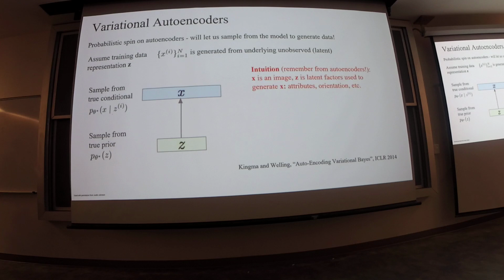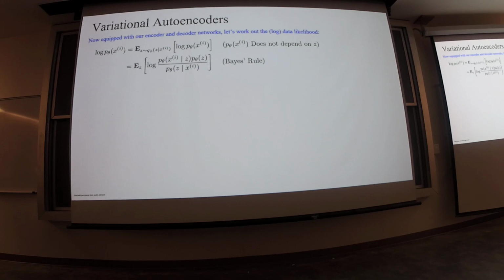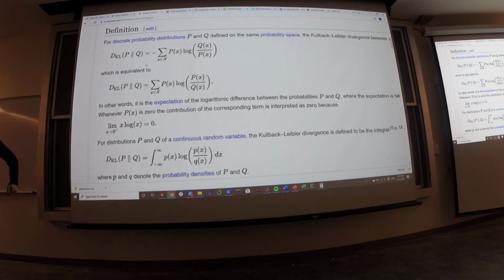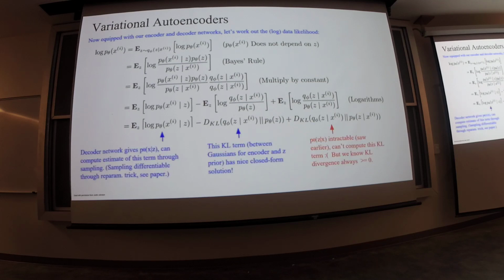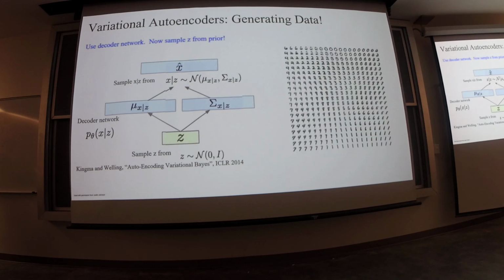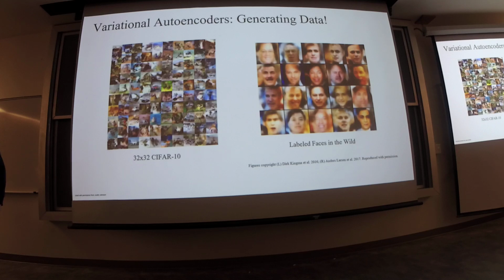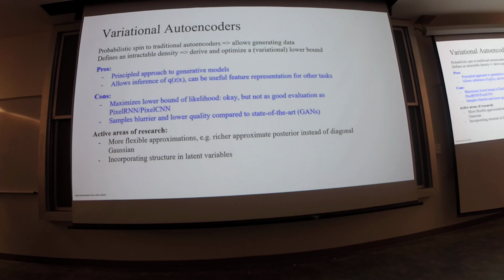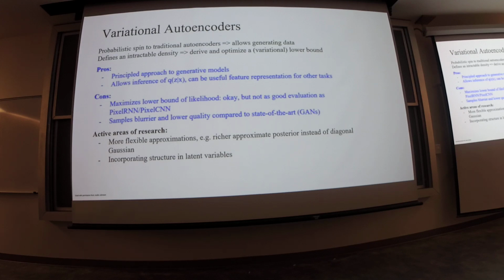Deep Learning Fall Lecture 16 Fall 2019